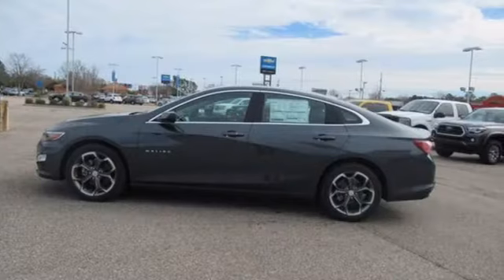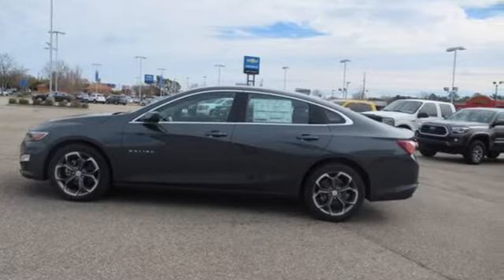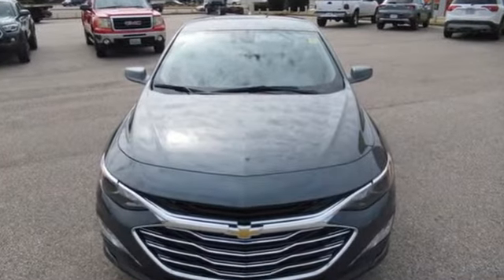New 2021 Chevrolet Malibu Montgomery Prattville AL, AL #41005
Year: 2021
Make: Chevrolet
Model: Malibu
Trim: LT
Engine: Turbocharged Gas I4 1.5L/91
Transmission: 1-Speed Automatic
Color: Shadow Gray Metallic
Interior: Jet Black
Stock #: 41005
VIN: 1G1ZD5ST9MF062671

Our commitment to providing the highest levels of customer service has been validated with our platinum level certification, a recognition that is given to GM dealers who achieve the highest customer satisfaction scores, in both sales and service. Larry Puckett Chevrolet is a service oriented dealership, and that means first-class service before, during, and after the sale. We invite you to see what our platinum level service is all about.
Address:
2101 Cobbs Ford Rd
Montgomery Prattville AL, AL 36066